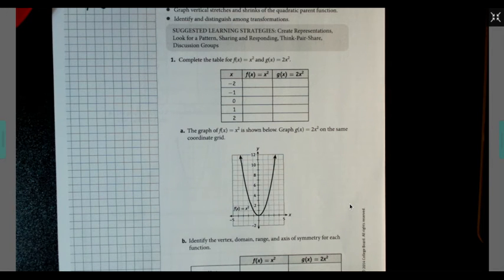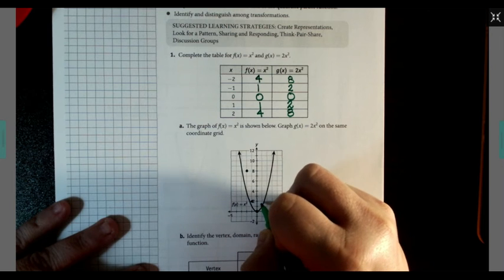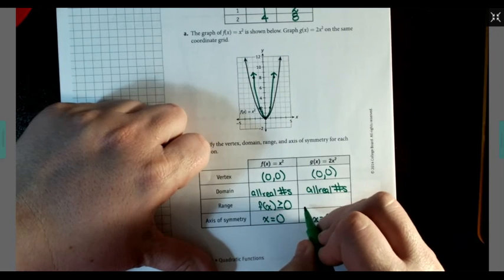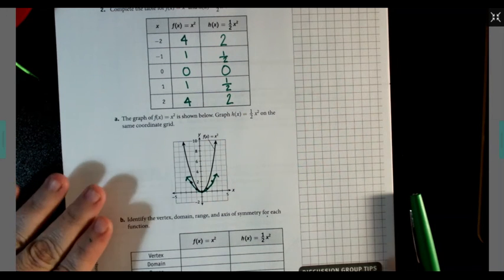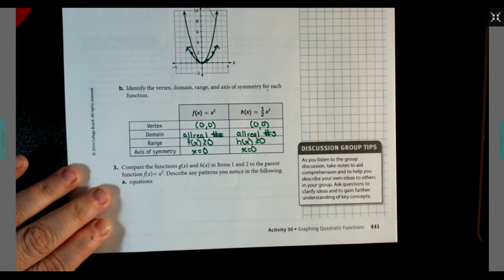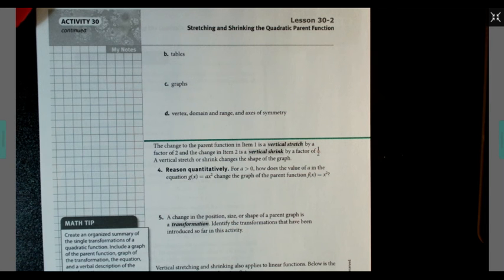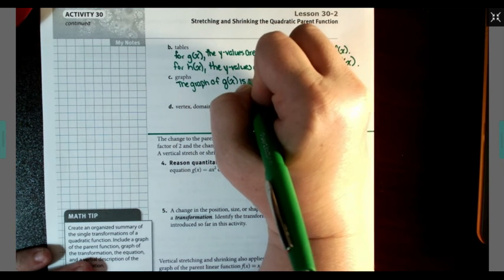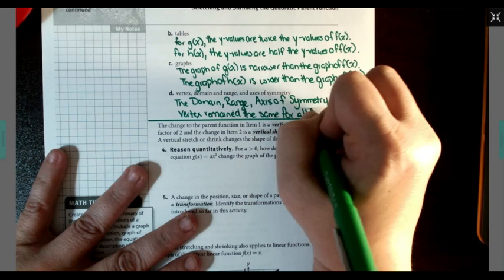Alg I Lesson 30-2, Questions 1-3